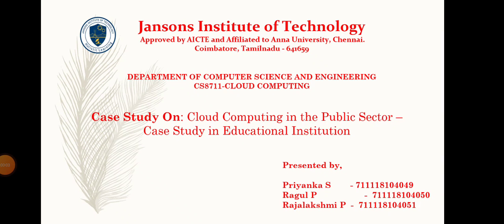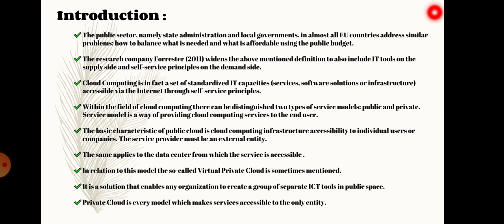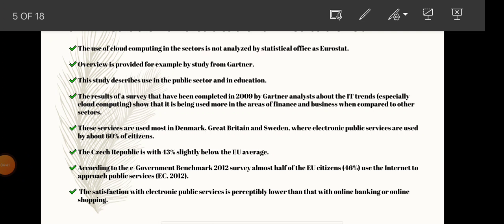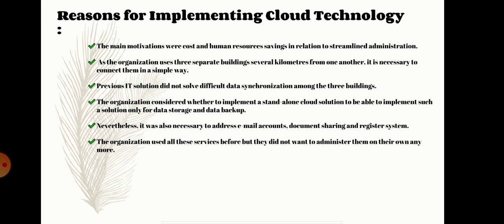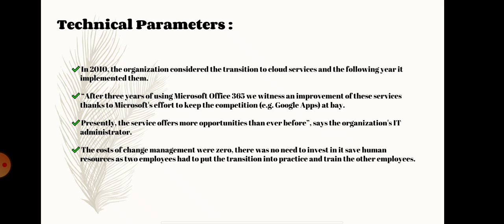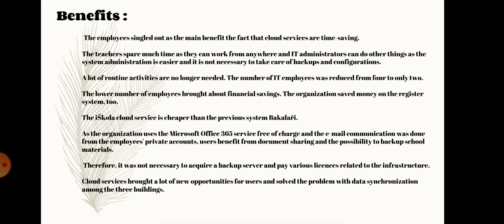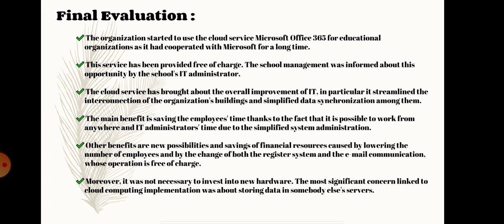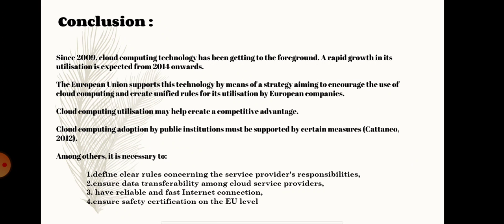cloud computing in public sector -case study in education institution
case study based on cloud computing in public sector ( education institution)